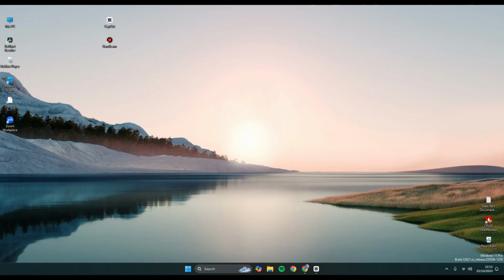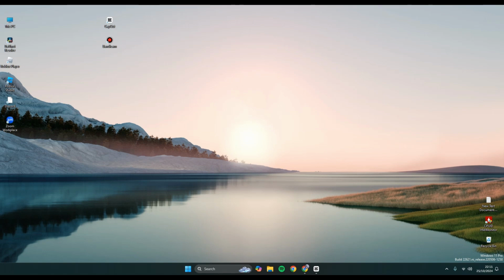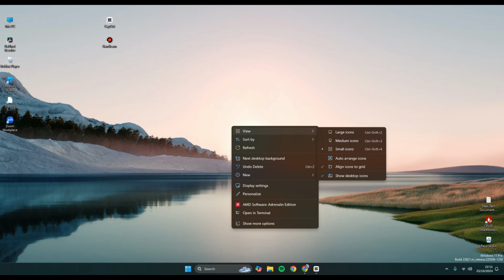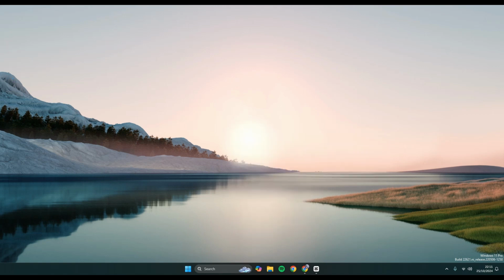Declutter Your Desktop: Hide Icons on Windows 11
In this tutorial, we'll show you how to hide desktop icons on Windows 11, giving your desktop a minimalist look while still keeping your files and shortcuts accessible